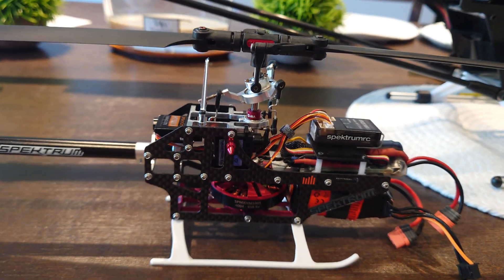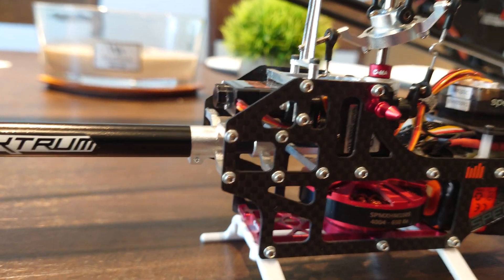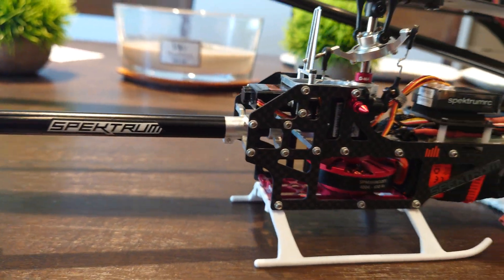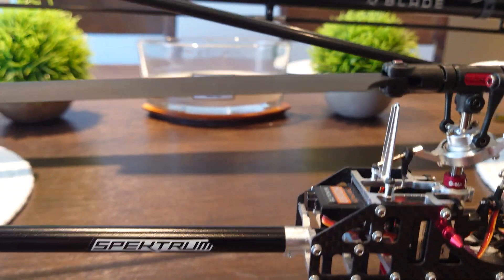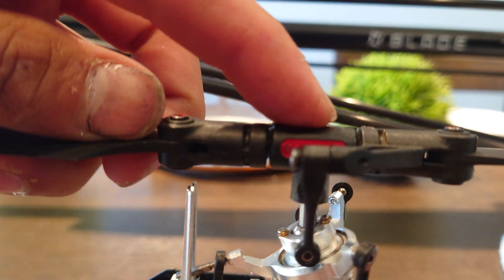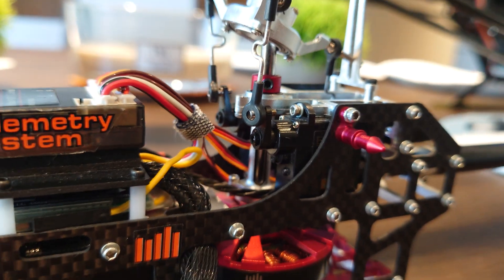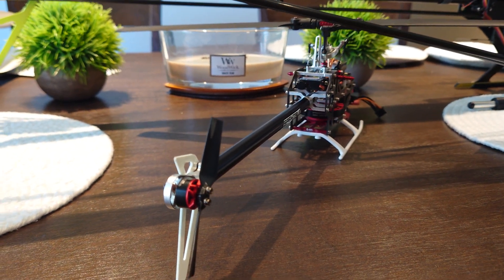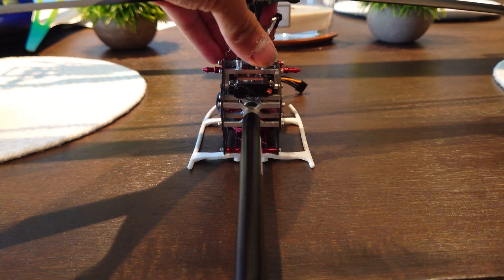blade infusion 180 upgrades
an upgraded blade infusion 180 to help make it more rigid. Found the main head block fits loose on the main shaft quick fix can be done by over tightening the main head block bolt to allow it to clamp on to the main shaft.main shaft should have been longer at top.